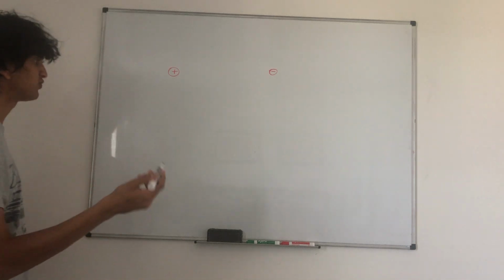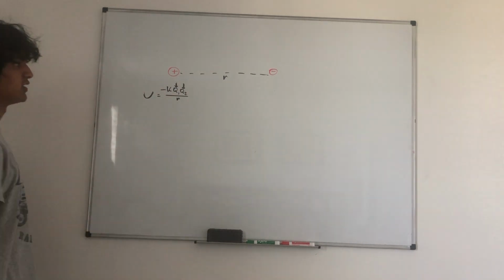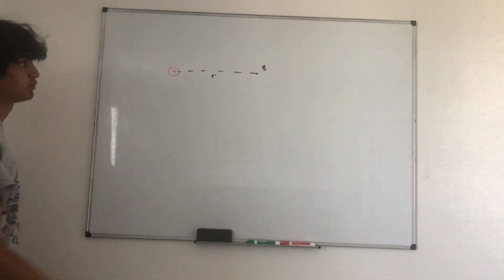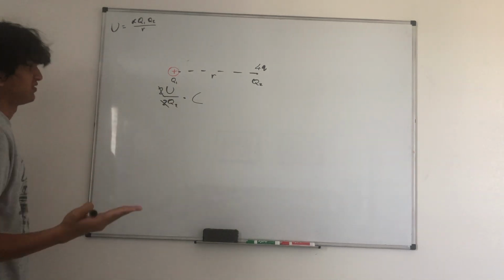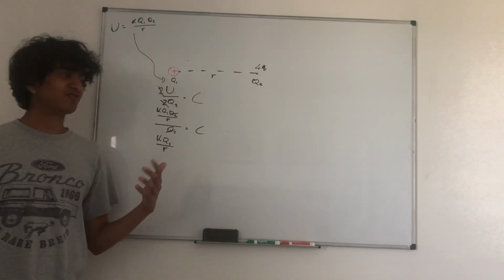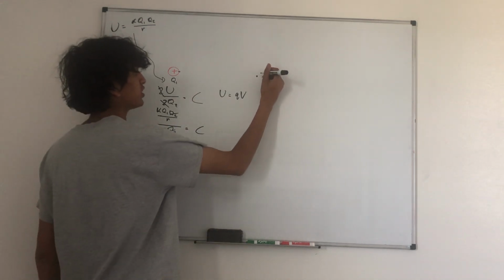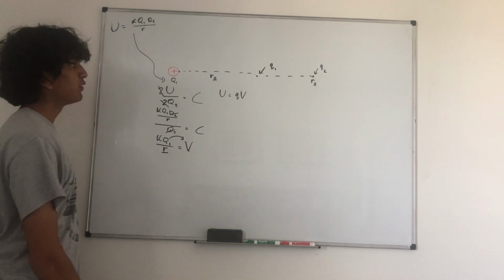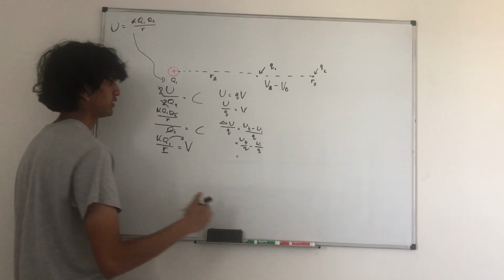What is voltage?